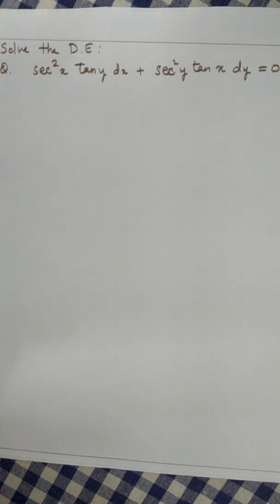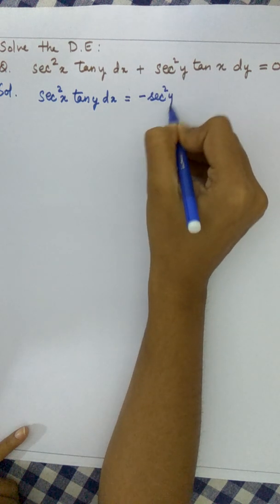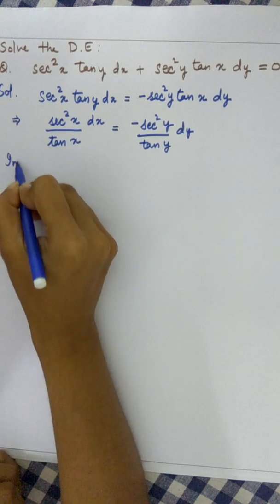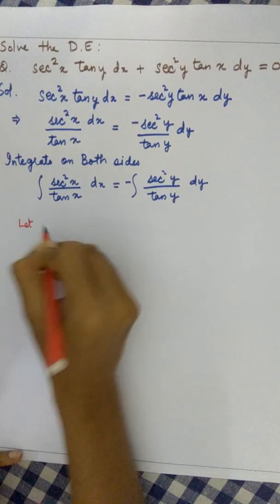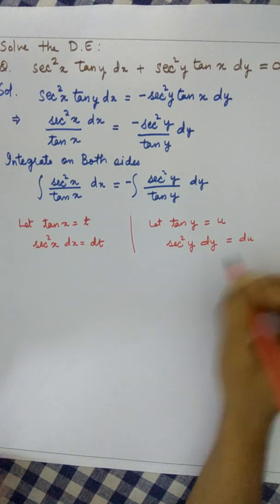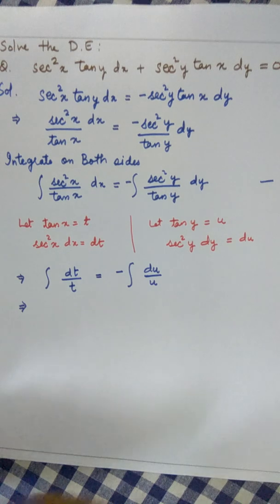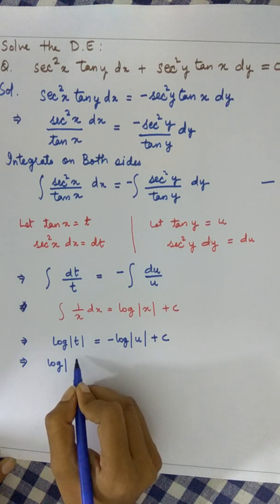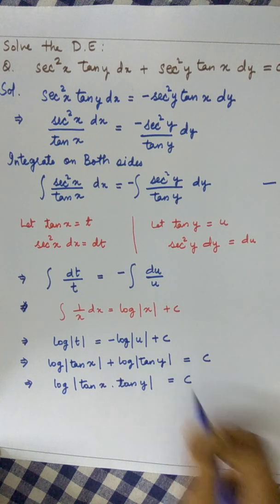Solve DE: sec2x tan y dx + sec2 y tan x dy = 0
sec2x tan y dx + sec2 y tan x dy = 0 solving diiferential equations by separating variables